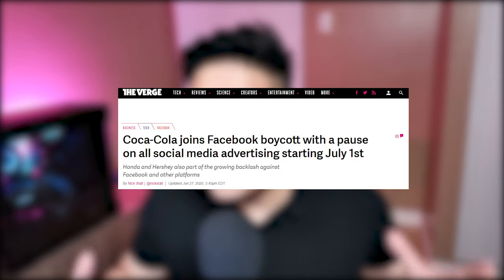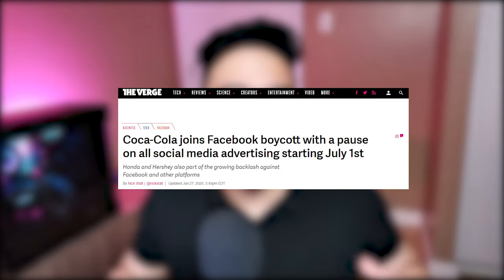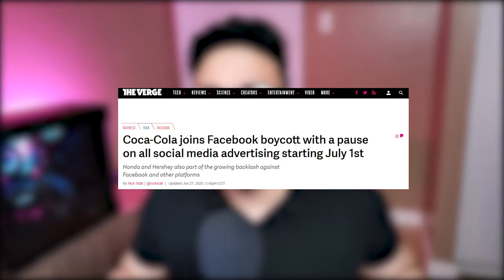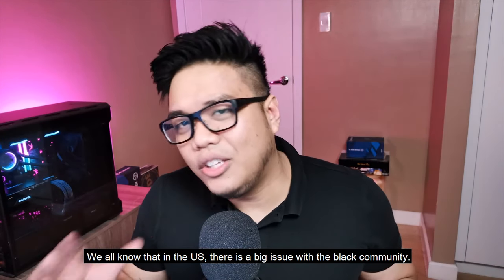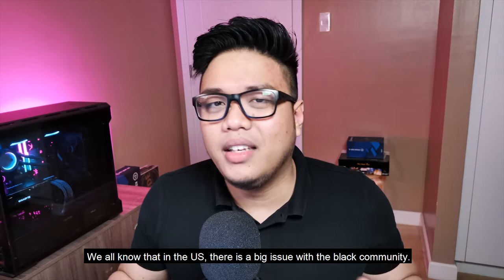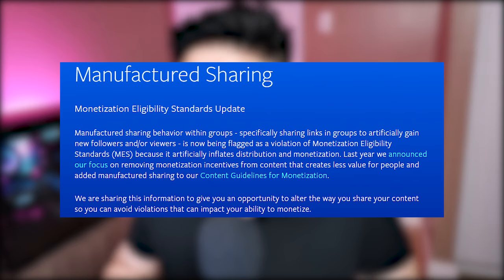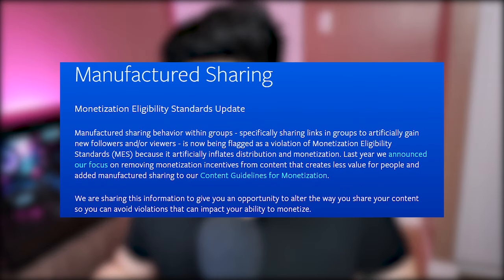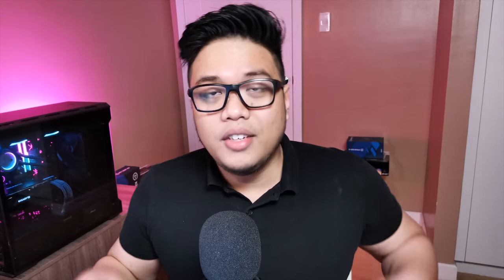Understand the FACEBOOK ALGORITHM and tips to use it to GROW YOUR STREAM!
I talk about my experience with the FACEBOOK ALGORITHM and give you tips on how to influence it to GROW YOUR CHALLENGE! P.S. Sorry I was bloated when I filmed this, LOL!